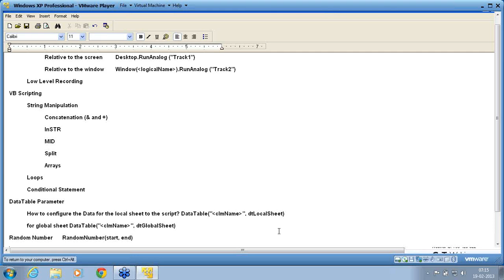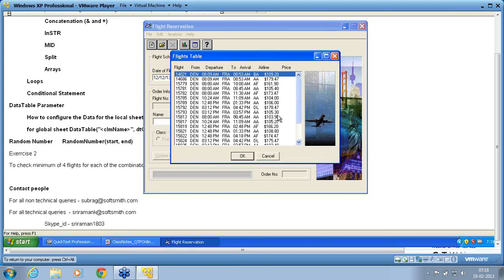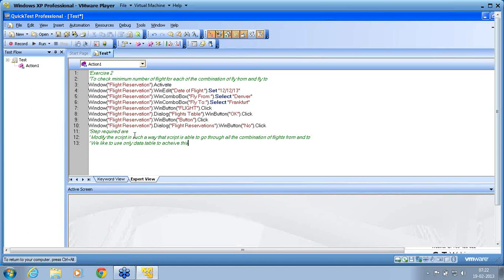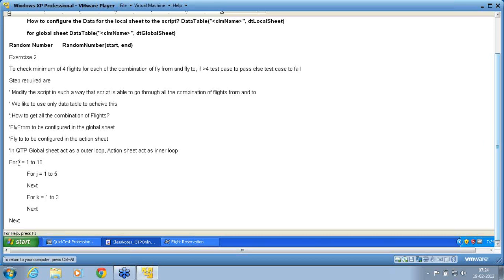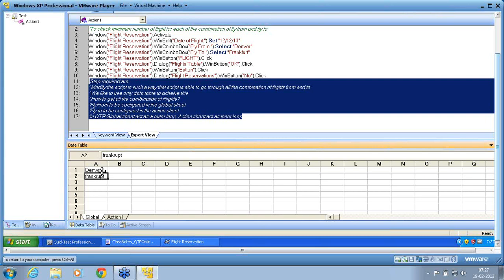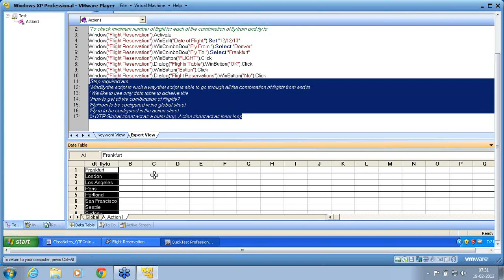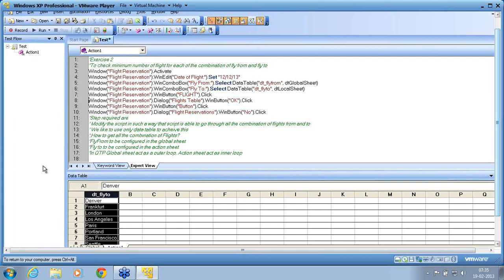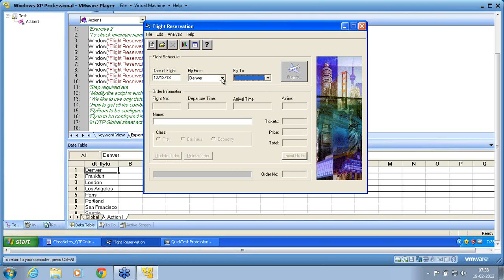QTP Part 26 Exercise 1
List count, dynamic selection from list box